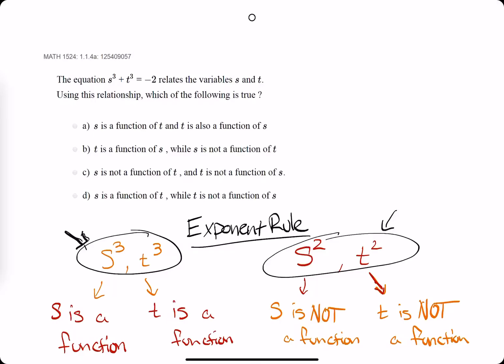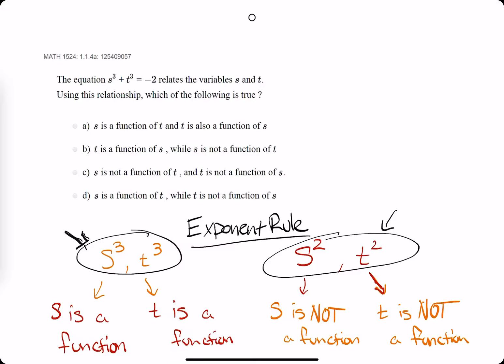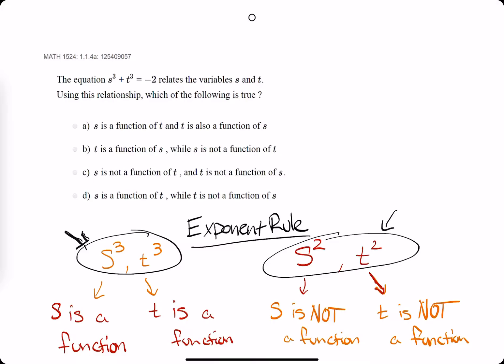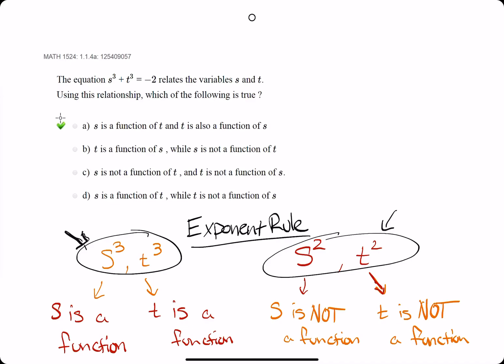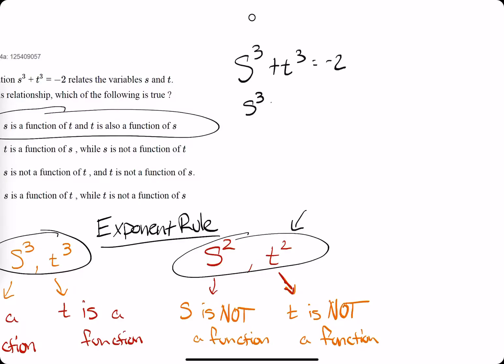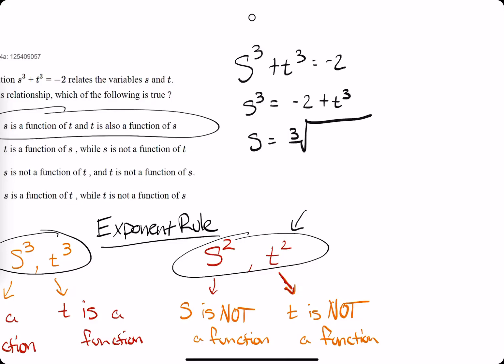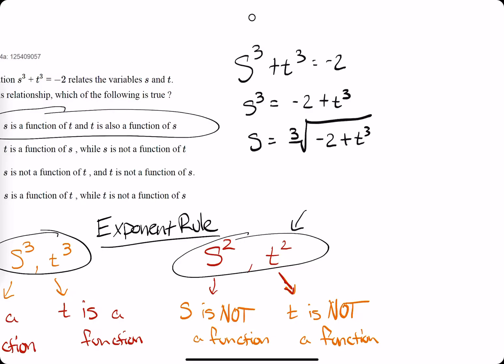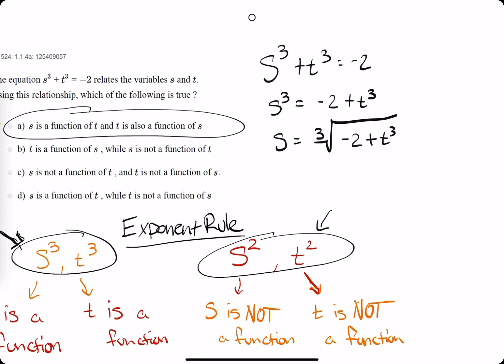Quiz 2 problem 1.1.4a (VT MATH 1524)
⋆ Timestamps:
00:00 Shortcut with squares and cubes
00:52 Why the shortcut makes sense (roughly)
01:11 The relationship "s=" is a function since its graph would pass Vertical Line test